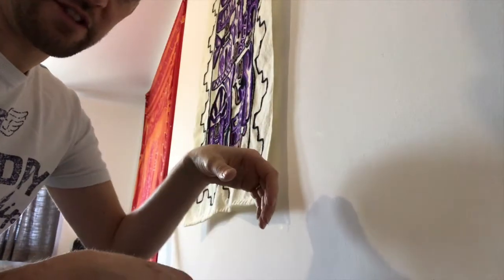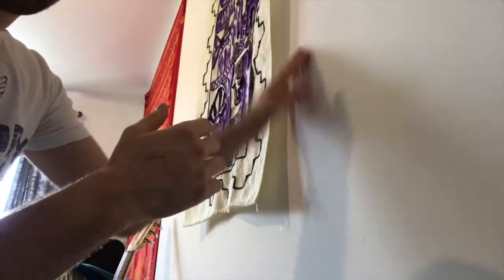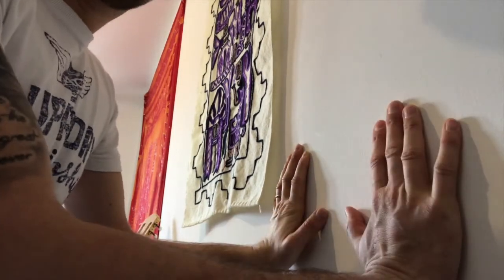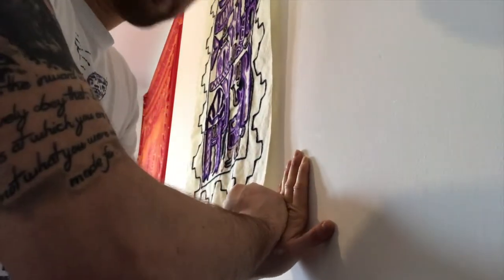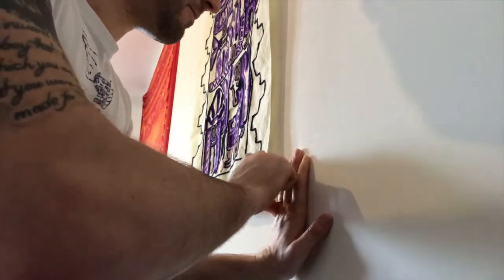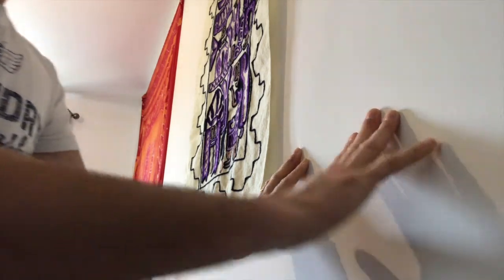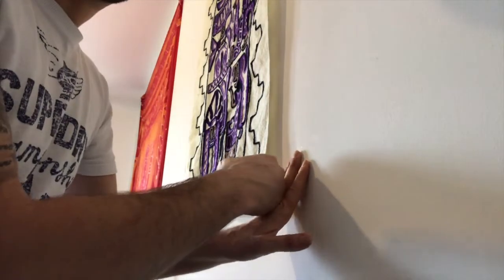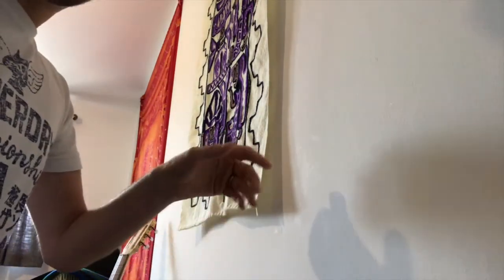Erb's Palsy / Brachial Plexus Injury Hand & Finger Stretches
Gain more movement in your hand and wrists by trying this simple exercise. It will also help loosen the joints and make movement a little easier, aiming to build the range of movement in your erbs palsy hand.

This quick video shows you some hand stretches that I do on my Erbs Palsy arm. I've also pulled an intercostal muscle in the gym, so I haven't been able to do my usual routine. This has actually worked out quite well, because it's allowed me to think about all of the smaller stretches and exercises that I've neglected.